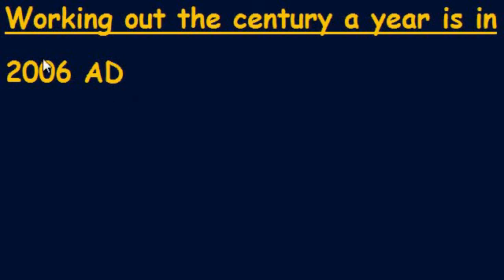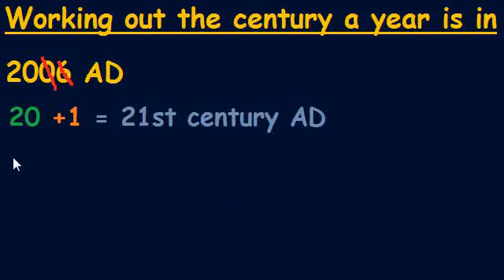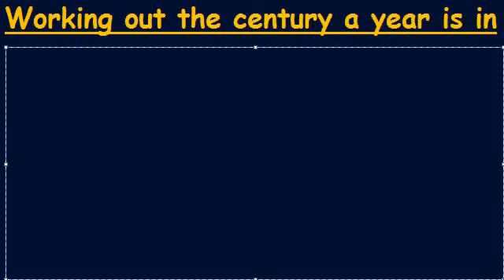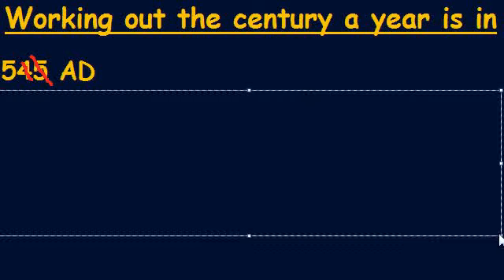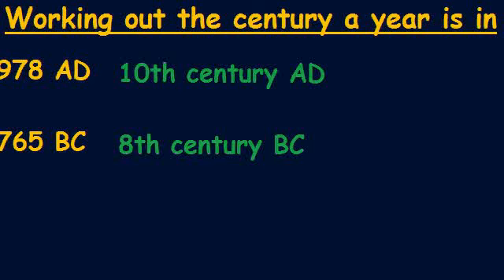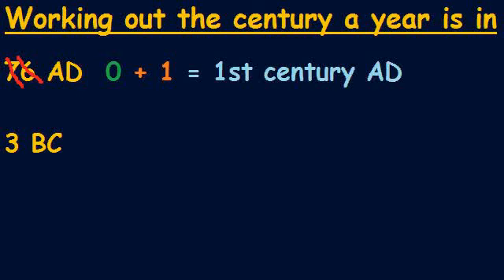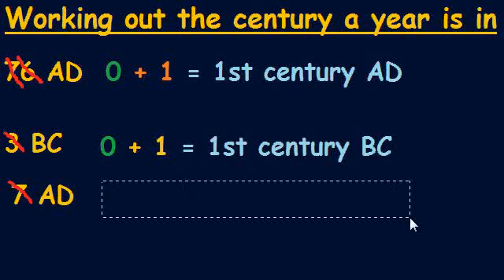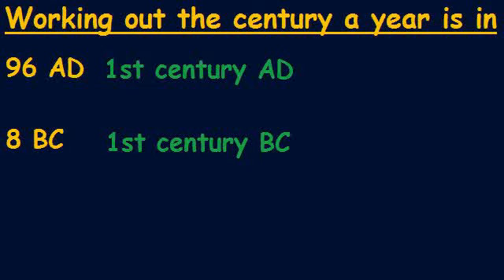Working out the century from the year - KS3 Core History Skills